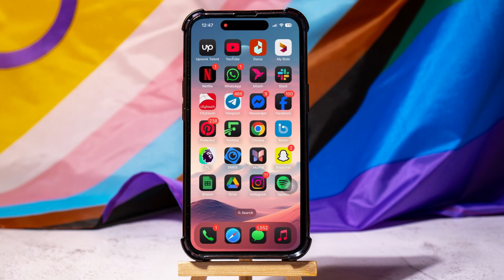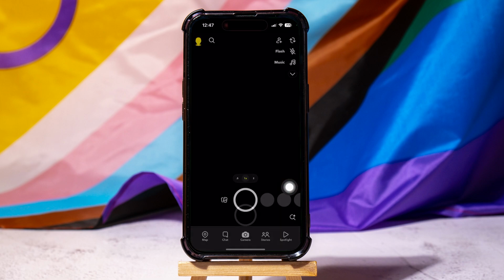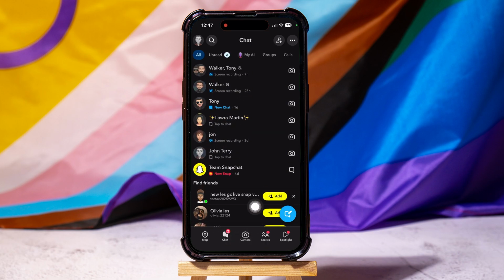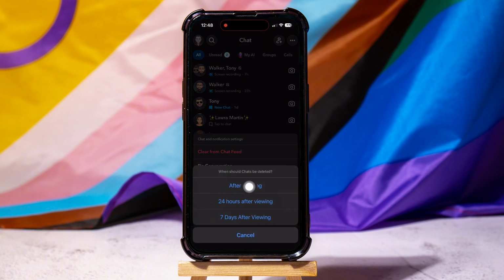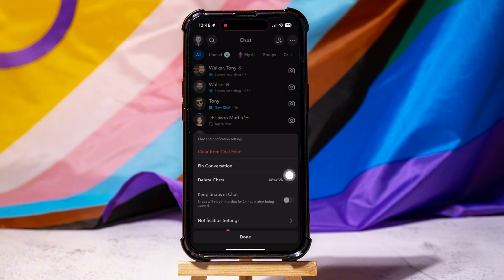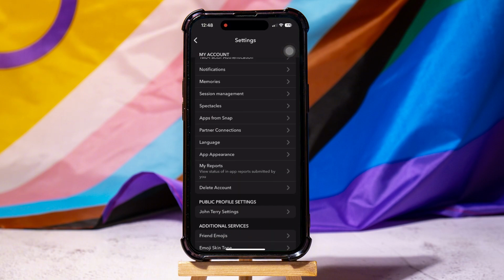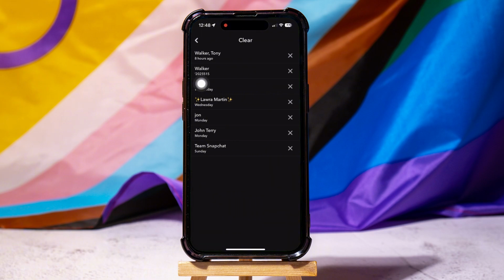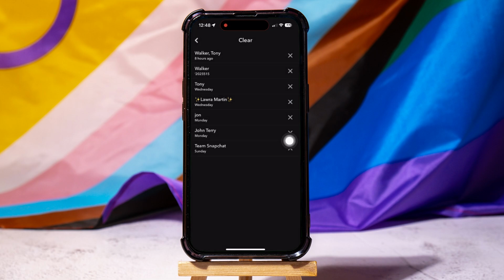How To Delete All Saved Messages On Snapchat At Once 2026 (iPhone & Android)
Ever found yourself scrolling through a ton of old messages on Snapchat and wishing you could just delete them all at once? I've been there, and it's a total hassle. In this video, I’m showing you the quickest way to clear out all those saved messages on Snapchat in one go. Whether you're cleaning up your chat history or just want a fresh start, I've got your back. We’ll dive into Snapchat settings and explore the easiest method to delete messages efficiently. No more wasting time deleting chats one by one! If you’re keen on keeping your Snapchat experience smooth and clutter-free, stick around. I’ll also share some tips on managing your Snapchat data and privacy settings to keep things tidy. Let’s get your Snapchat looking fresh and organized again!